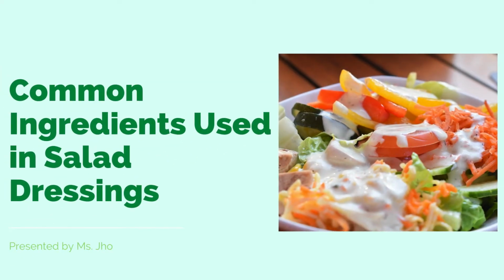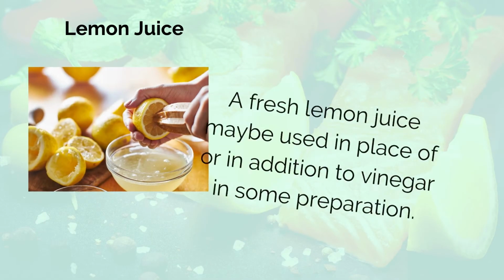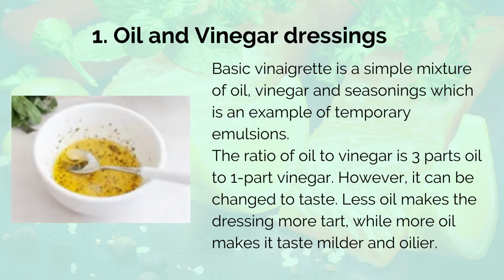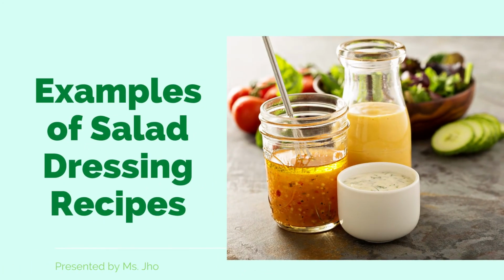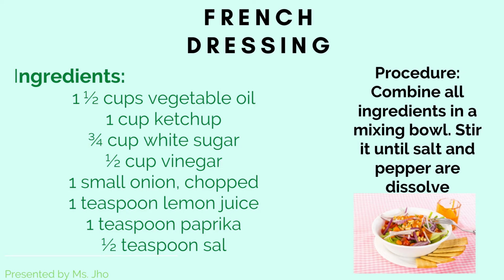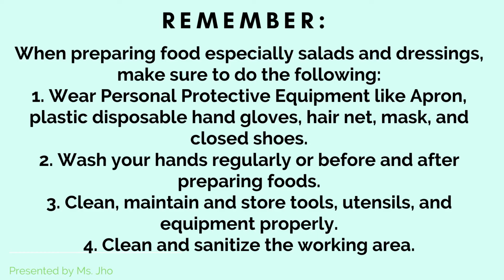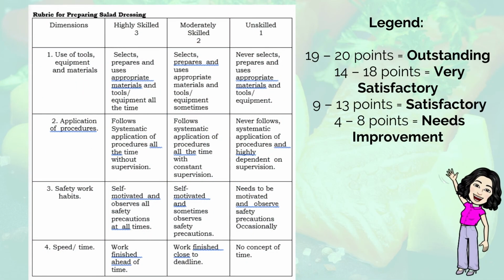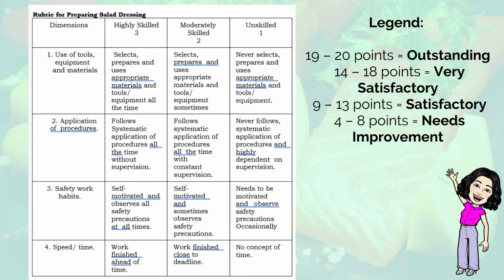TLE-HE Module 3- Common Ingredients Used in Salad Dressing I Types Of Salad Dressing I RECIPES